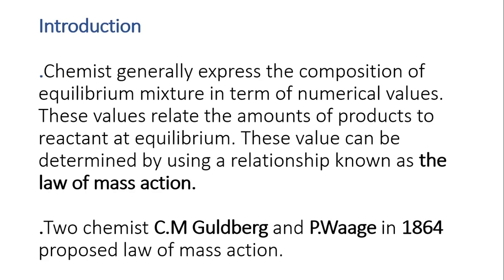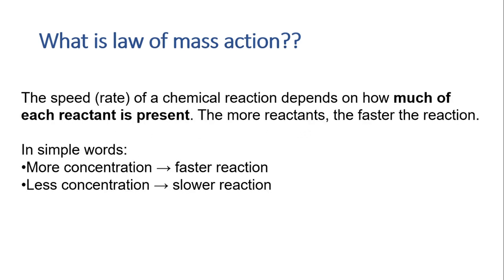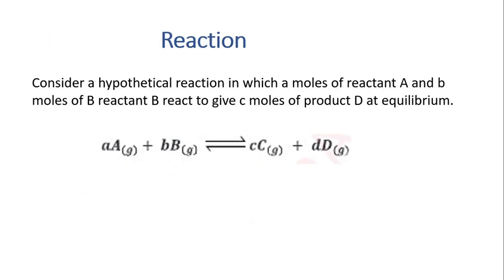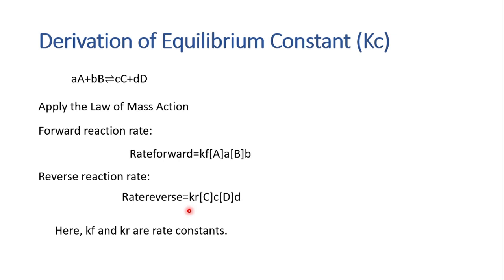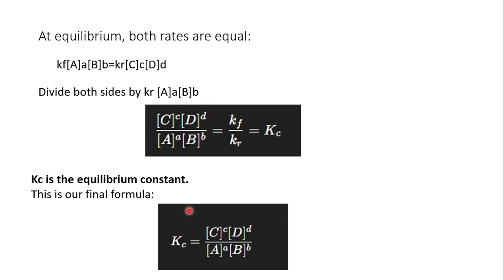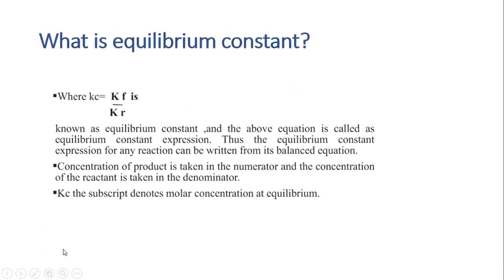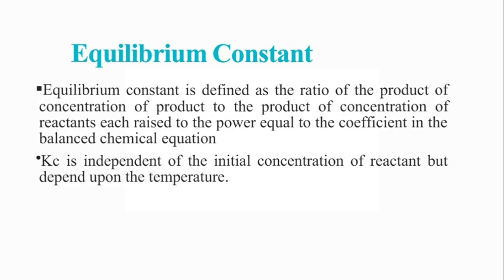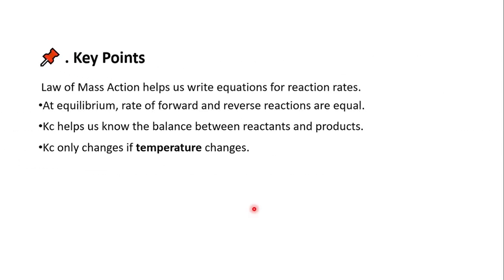Understanding law of mass action with| Khanknowledgebase